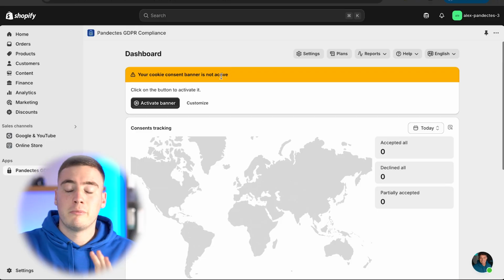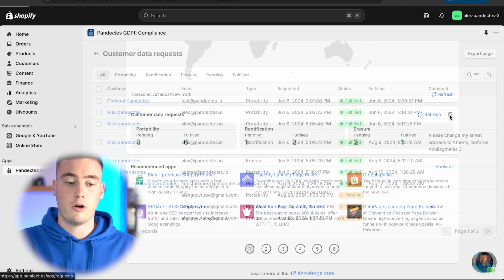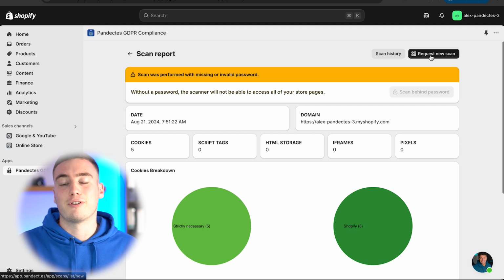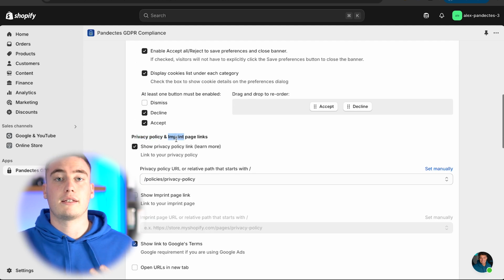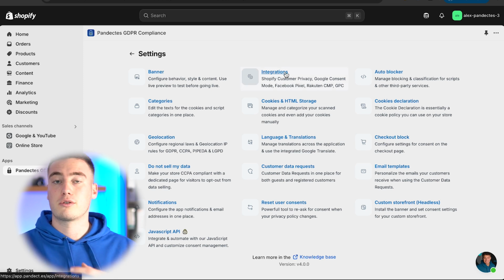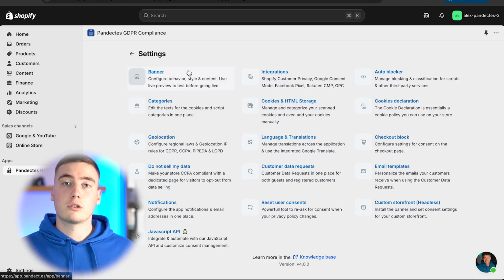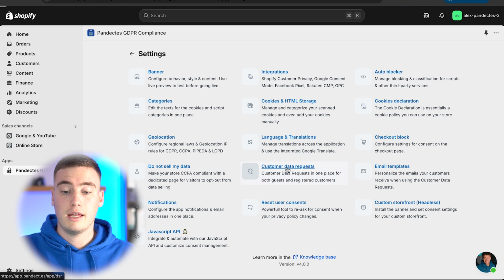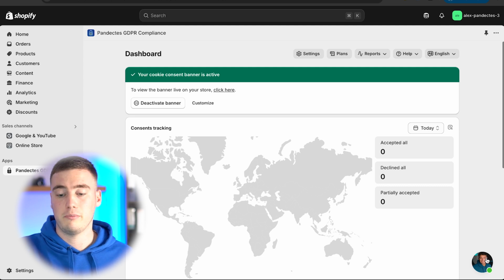Pandectes GDPR compliance app guide: Where to find the things you need!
The Essential Legal Pages Every E-Commerce Store Needs

Running an online store? You need the right legal pages to protect your business, build customer trust, and stay compliant with privacy regulations like GDPR and CCPA.
In this video, we cover all the must-have legal pages your Shopify store needs—explained in just 4 minutes!

What You’ll Learn in This Video:
– The core legal pages every e-commerce store should have
– Why these pages are important for compliance & customer trust
– Quick guidance on setup and customization
– How Pandectes makes compliance easy with ready-to-use templates

Pandectes helps thousands of Shopify merchants stay compliant with global data privacy laws while building trust with their customers.